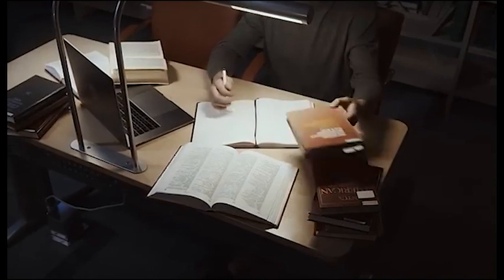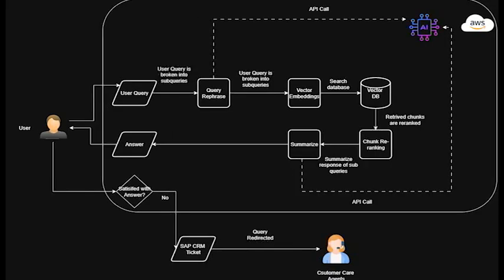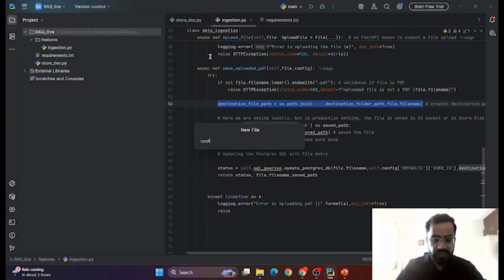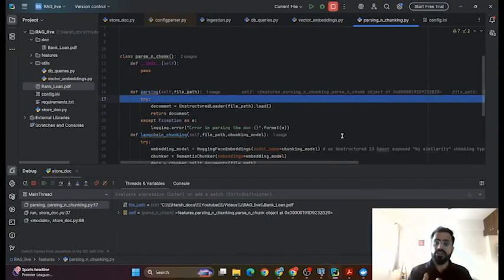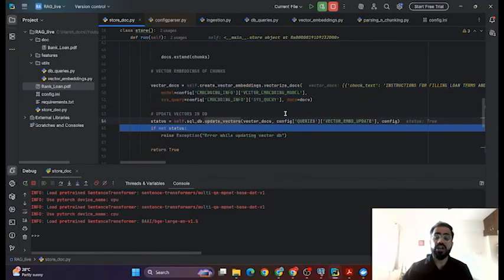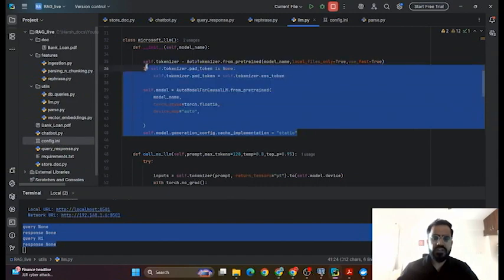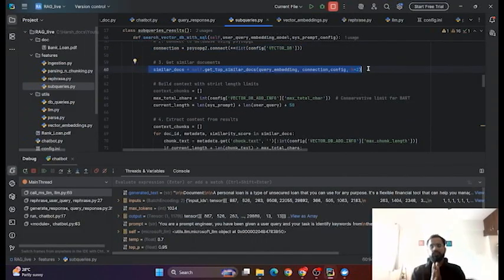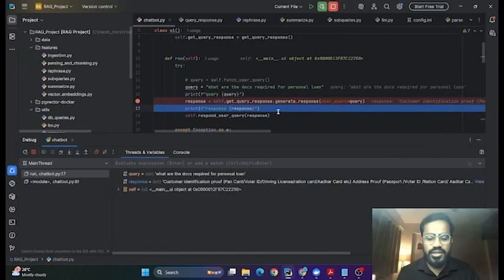Production-Ready Opensource Project for Students in 2026 | RAG Chatbot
Check out (Topic) :
Check out (Playlist Topic):
Lets be Friends:
Preparing for Aptitude test of Placement Process?

Preparing for  English section of Aptitude test of Placement Process?
On subscribing to ThatOne teacher -Harsh Rawlani channel, you will see videos on Placement Process of companies | Marketing Case studies for clearing Marketing concepts for yourself & expaling marketing models in the interviews

Do you love podcasts?
Timestamps:
00:00:00 Intro
00:01:16 Business Requirements
00:03:27 SoW
00:05:38 Architecture diagram
00:07:52 Deliverables
& Timeline
00:08:48 RAG chatbot coding
00:08:58 Doc upload code
00:10:39 Doc upload UI
00:12:10 Doc upload DB update
00:14:58 Sample Doc description
00:15:20 Doc upload fetching data from DB
00:16:27 Doc upload Parsing & Chunking
00:20:44 Doc upload Vector Embeddings
00:21:33 Doc upload Vector DB
00:22:27 Doc upload entire flow
00:24:14 Doc upload Deployment
00:24:28 User Query coding
00:24:40 User Query UI
00:26:46 User Query Rephrase
00:32:50 User Query response cleaning
00:33:35 User Query List creation
00:33:52 User Query Response retrieval
00:37:10 User Query Response Generation
00:38:12 User Query entire flow
00:41:02 Skills needed to become AI engineer